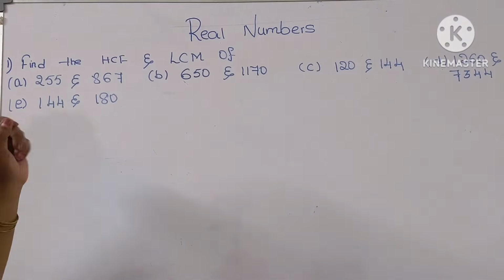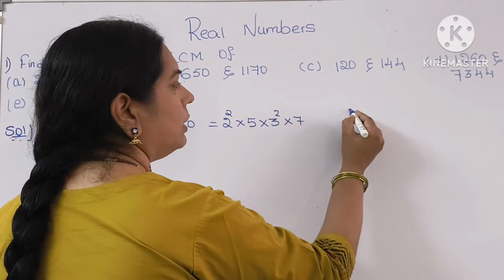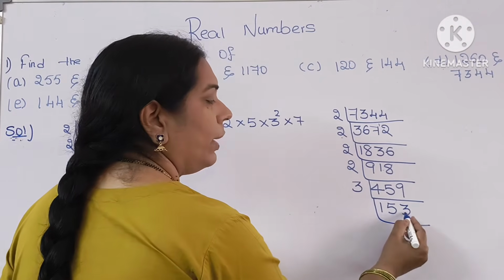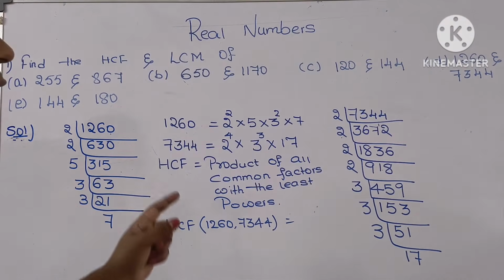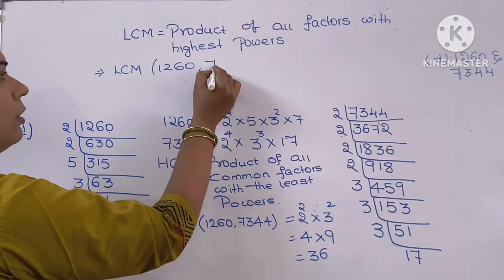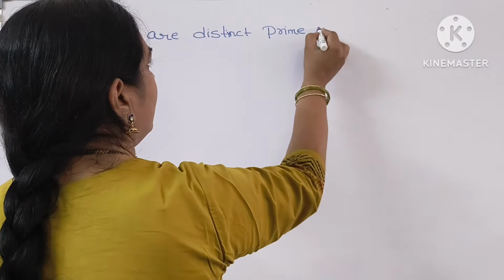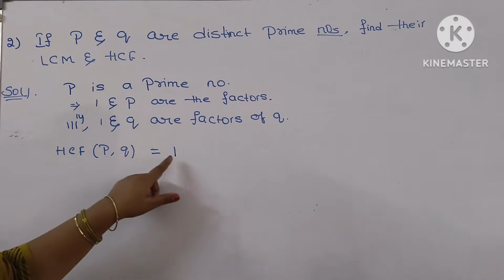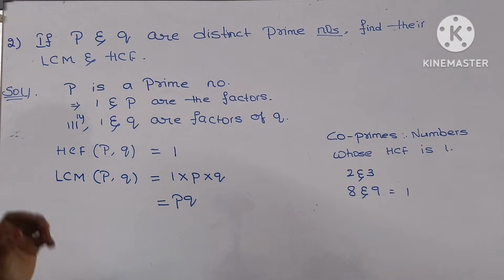Real Numbers l Master HCF & LCM in 10 Minutes! 🔥 Prime Factorization | 2 Marks PYQs l Class 10 CBSE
​HCF & LCM Prime Factorization Simplified! | Class 10 Maths Chapter 1 | CBSE 2026 🔥

​Struggling with Real Numbers? In this video, we master the Prime Factorization Method to find HCF and LCM easily! This is a must-know topic for your CBSE Class 10 Math 2026 Board Exams. 🎯

​Whether you are looking for a quick revision or a deep dive, this "Math Mentor" session covers everything you need to score full marks in Chapter 1.

​📖 What you will learn in this video:
​How to find Prime Factors of any number.
​The logic behind HCF (Lowest power of common factors).
​The logic behind LCM (Highest power of all factors).
​Formula: HCF(a, b) \times LCM(a, b) = a \times b
​Important Board Exam questions solved step-by-step.

​📢 Join the Community:
Got a doubt? I’ll be picking the best questions for my next "Doubt Clearing" shout-out video.